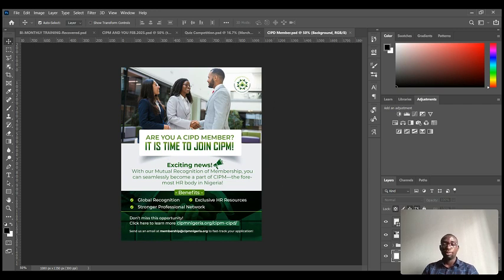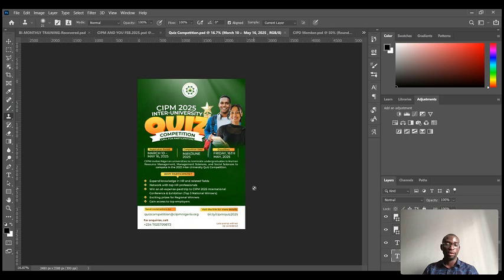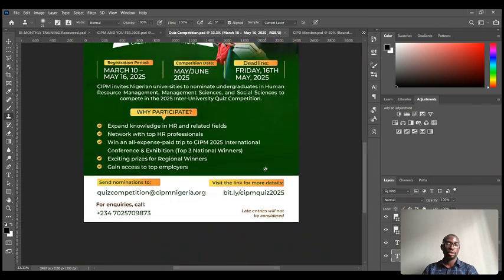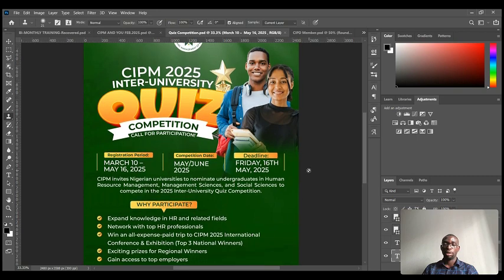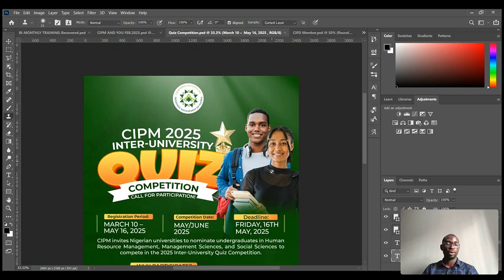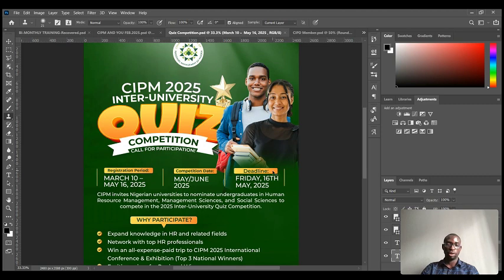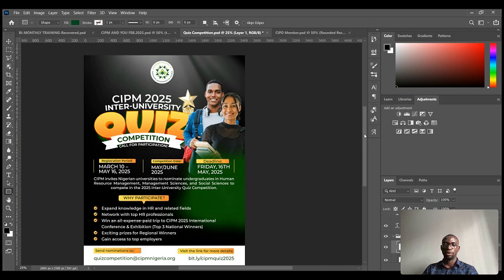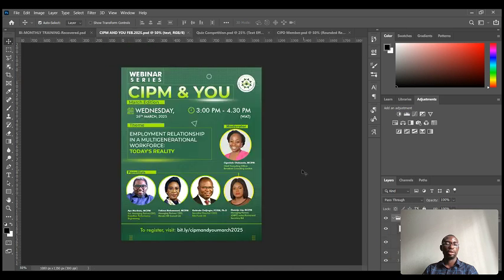Free download Photoshop(PSD) Templates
Unlock Your Creativity with These Free Photoshop Files! 🎨✨ Boost your design projects with high-quality resources at no cost. Watch now to elevate your design game!